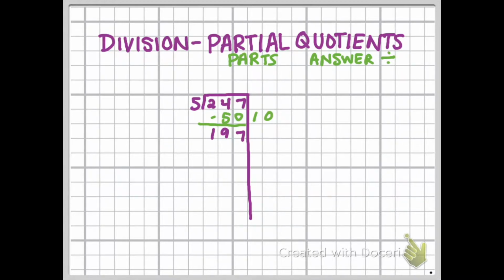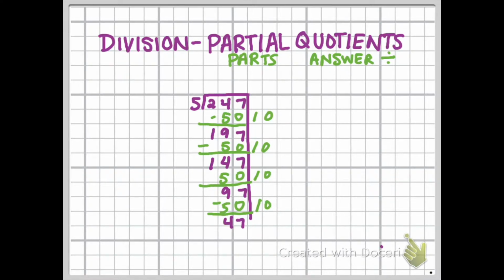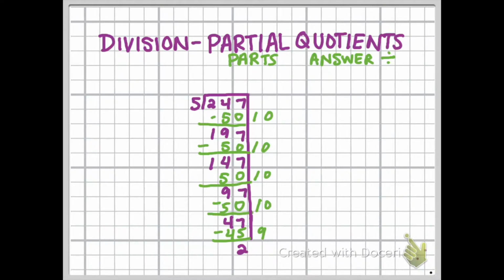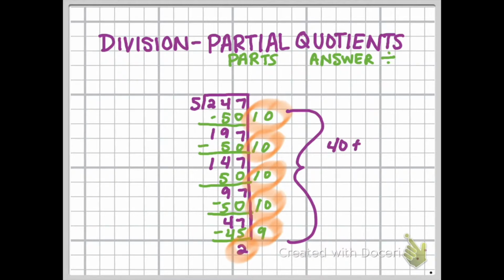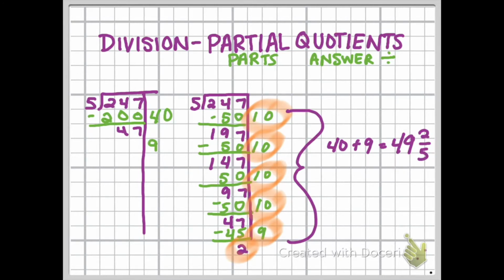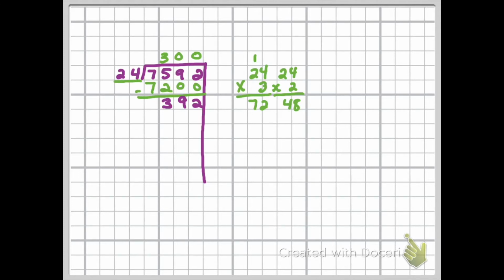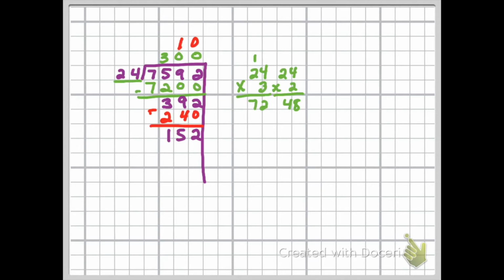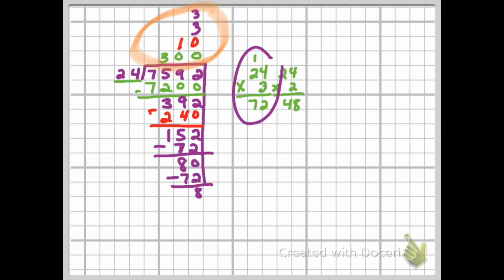Division Partial Quotients Video